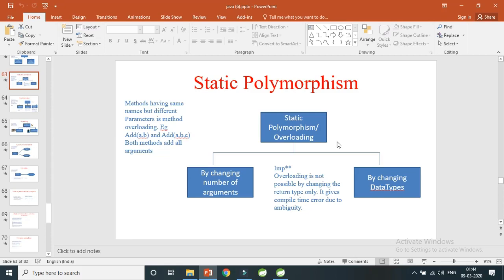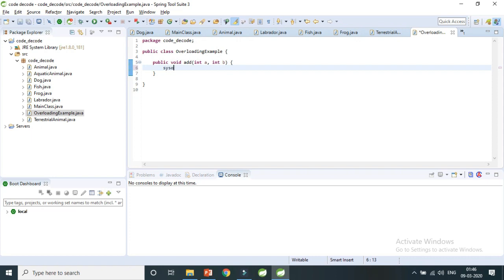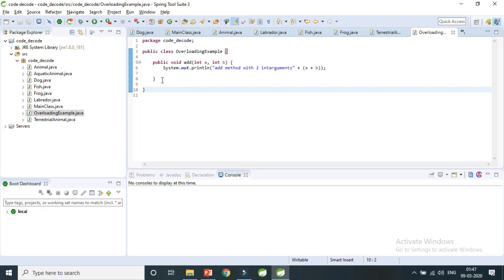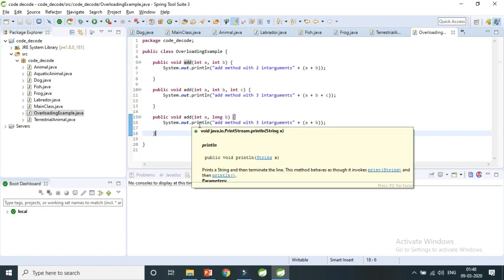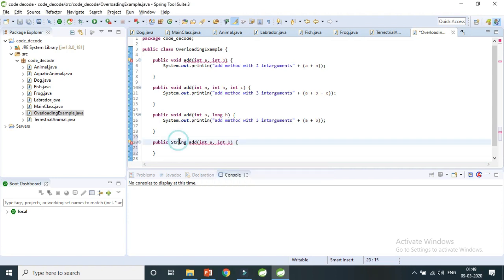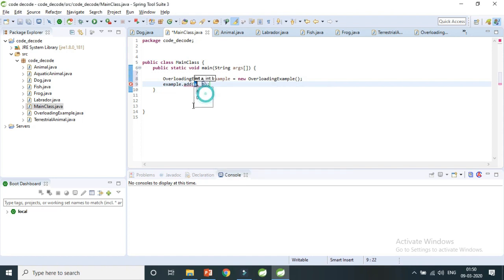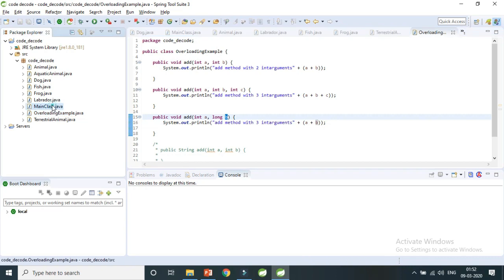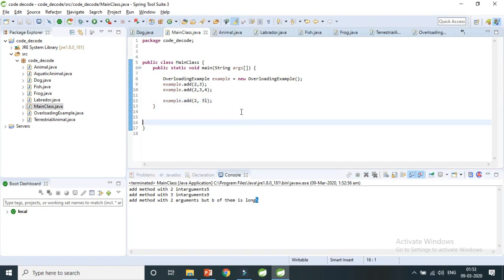Static polymorphism in Java with example || Compile time polymorphism in Java [MOST IMP CONCEPT]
In this video we have discussed about Static polymorphism in Java in detail

Ability of an object to take
Many forms. Any object in java that passes IS-A test is polymorphic and since all objects extends Object class hence all object are polymorphic.
E.G.
Frog
Since a frog can behave as
An animal too,
As Terrestrial animal too
And as an aquatic animal too, Hence Frog is Polymorphic object.

Methods having same names but different Parameters is method overloading or static polymorphism. Eg
Add(a,b) and Add(a,b,c)
Both methods add all arguments

Imp**
Overloading / static polymorphism is not possible by changing the return type only. It gives compile time error due to ambiguity.
This video contains static polymorphism example with live demo

The word ‘polymorphism’ literally means ‘a state of having many shapes’ or ‘the capacity to take on different forms’. When applied to object-oriented programming languages like Java, it describes a language’s ability to process objects of various types and classes through a single, uniform interface.

Polymorphism in Java has two types: Compile time polymorphism (static binding) and Runtime polymorphism (dynamic binding). Method overloading is an example of static polymorphism, while method overriding is an example of dynamic polymorphism.

Static Polymorphism in Java,
Static polymorphism,
Java Static polymorphism,
compile time polymorphism in java,
compile time polymorphism,
compile time polymorphism and runtime polymorphism,
difference between compile time polymorphism and runtime polymorphism,
Polymorphism in Java,static and dynamic polymorphism in java